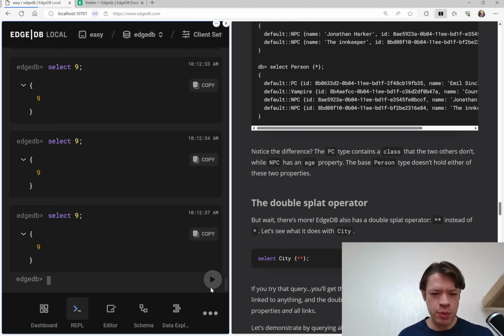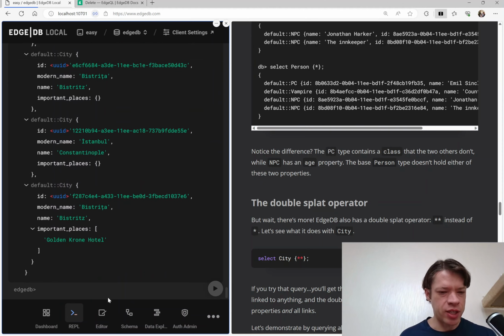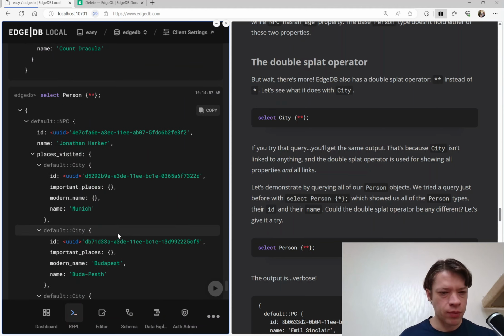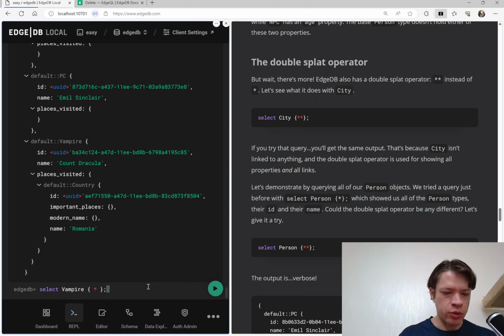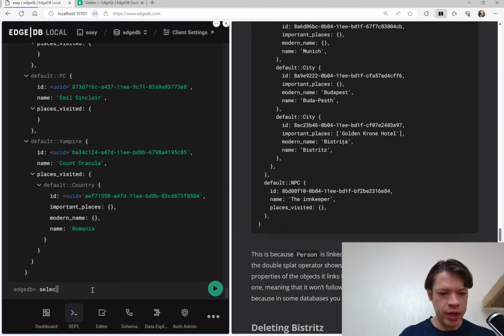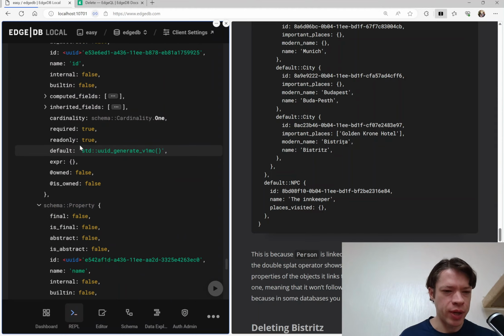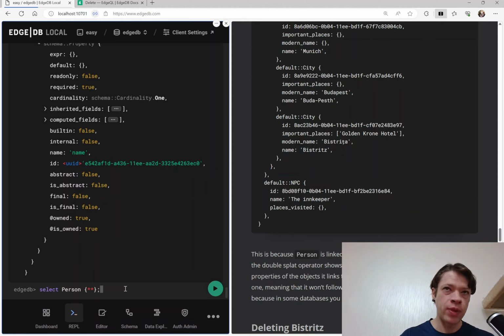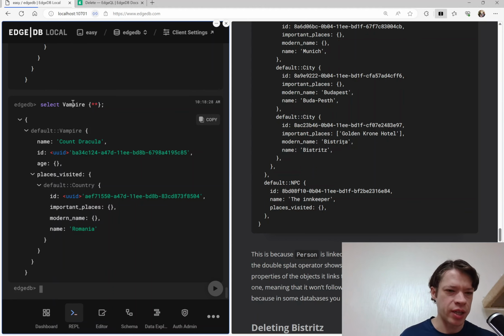Easy EdgeDB Chapter 3.5: Double splat operator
The most convenient way to display both the properties as well as the properties of linked objects